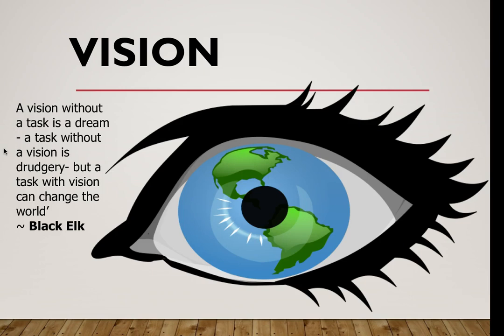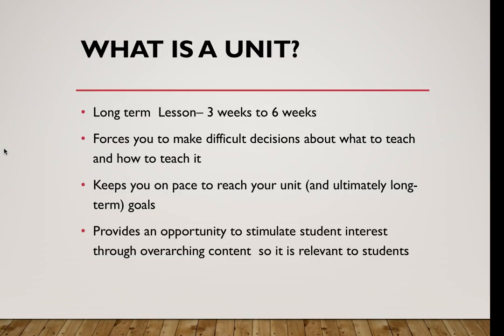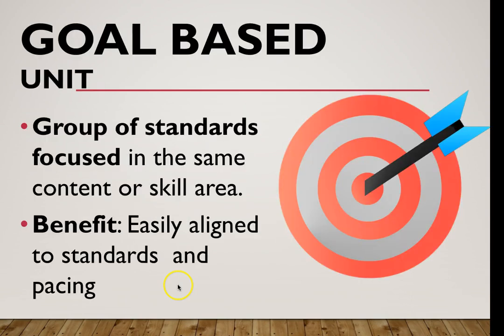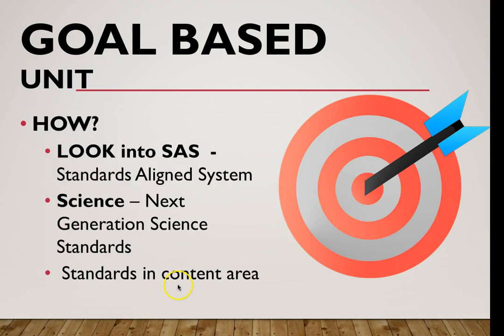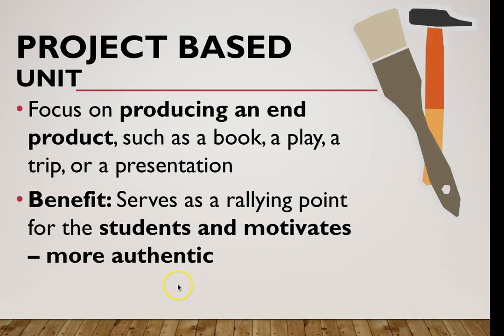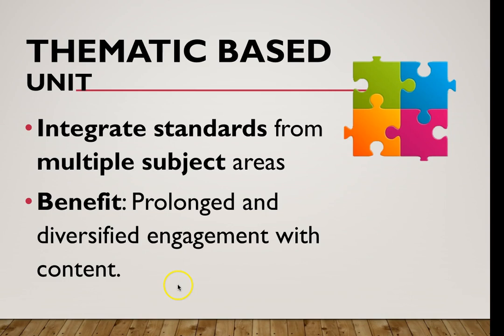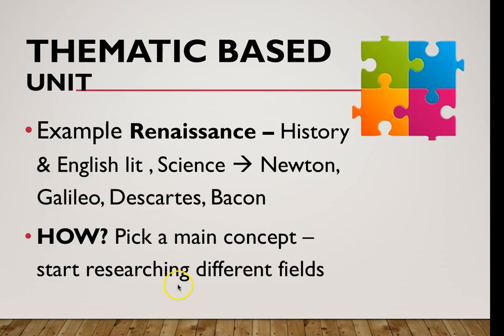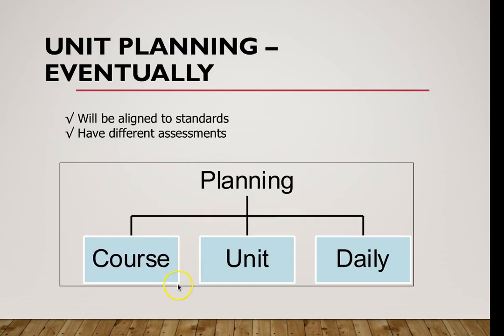Unit Planning 1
This is the first of a series of videos that will be created about unit planning.